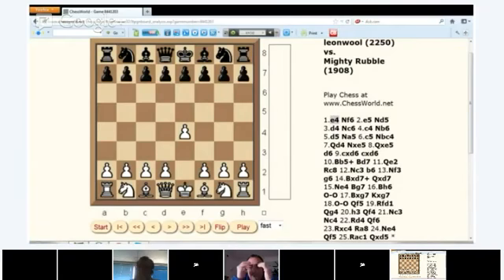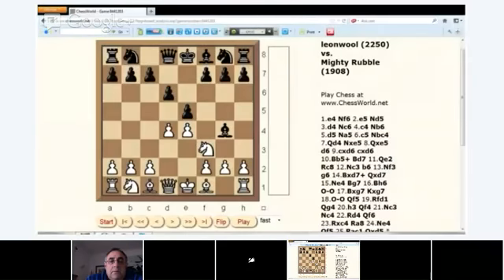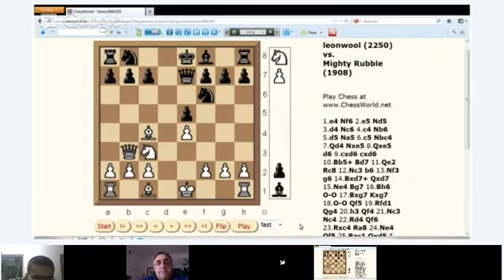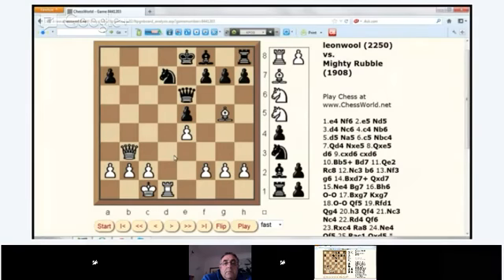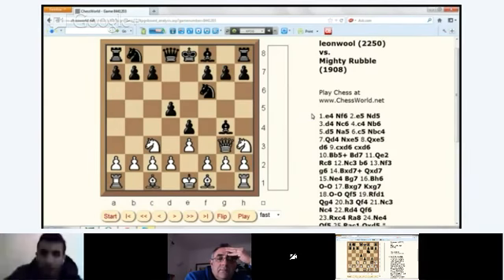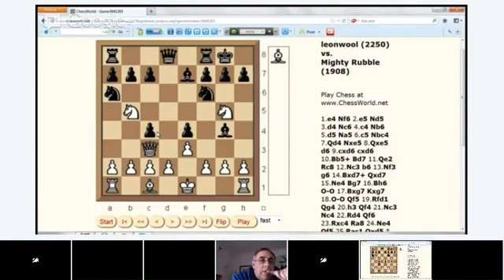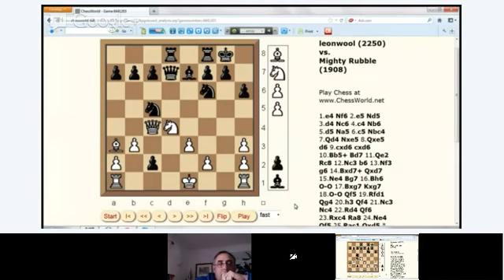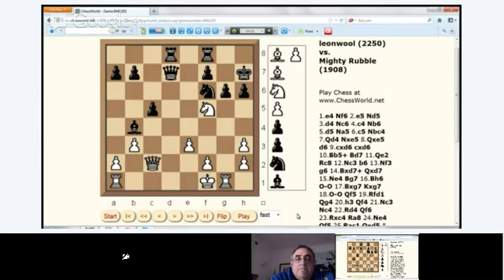Speaking - Leon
Playing chess in consultation. You have to describe your thoughts and movements using English. Check the previous lesson for an example.